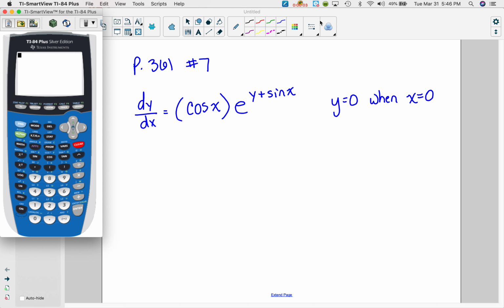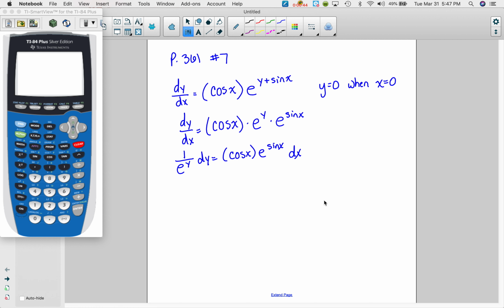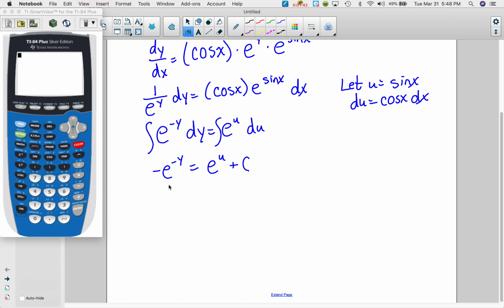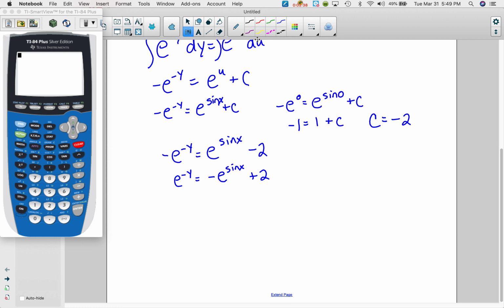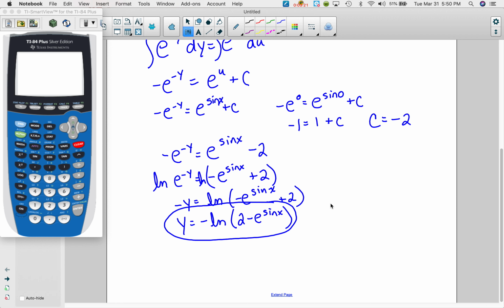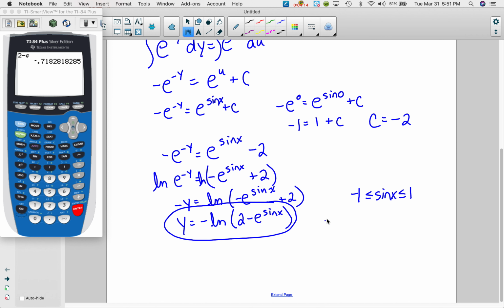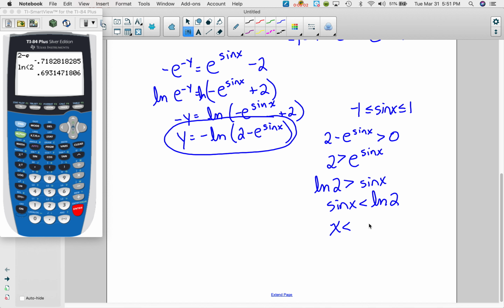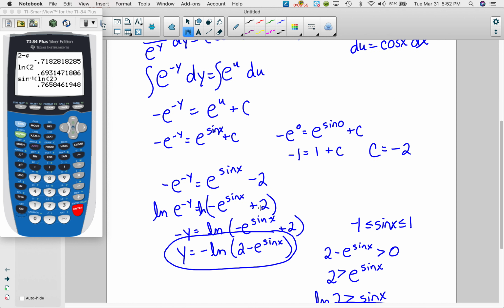Calc p 361 #7